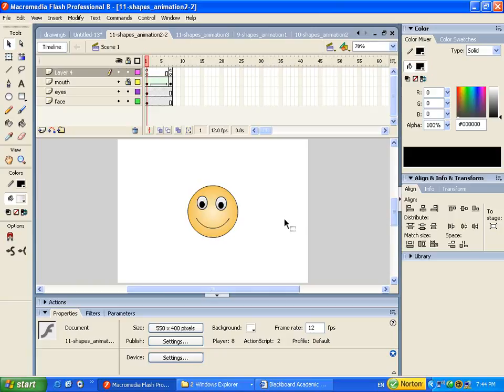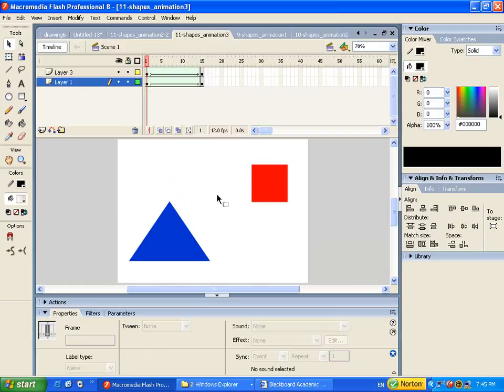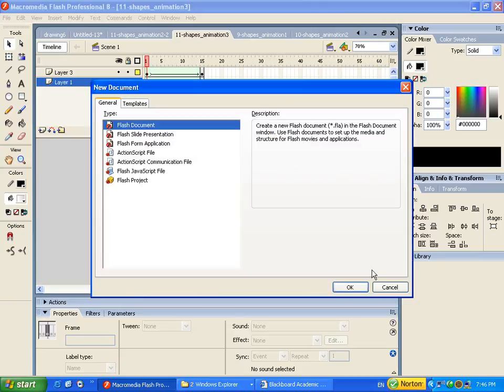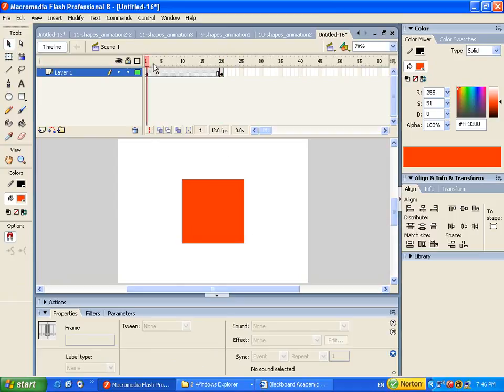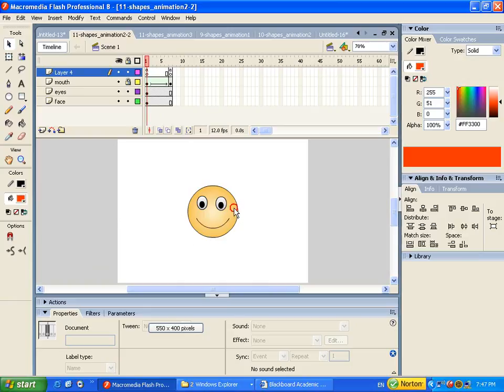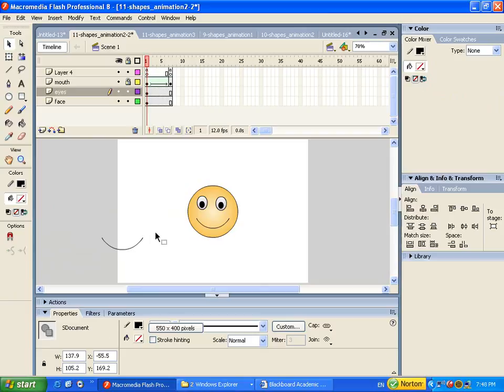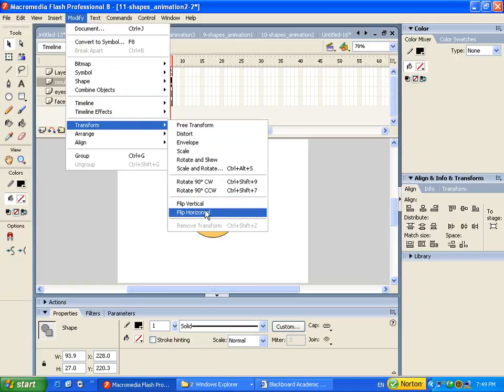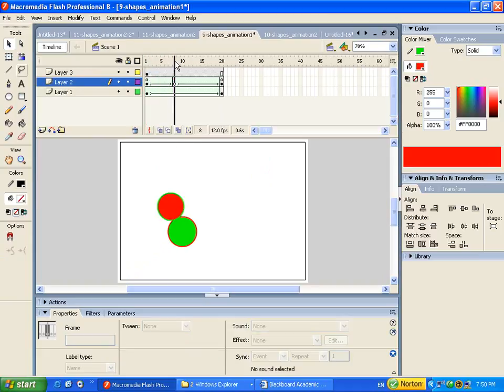Shape Animation.wmv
Flash_ Shape Animation